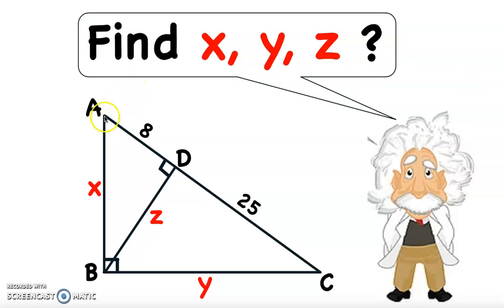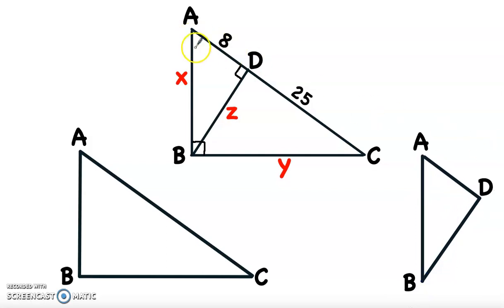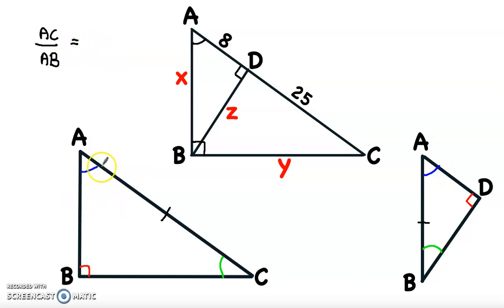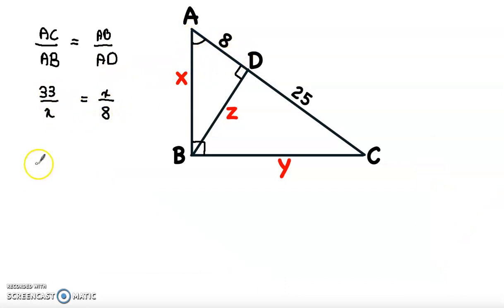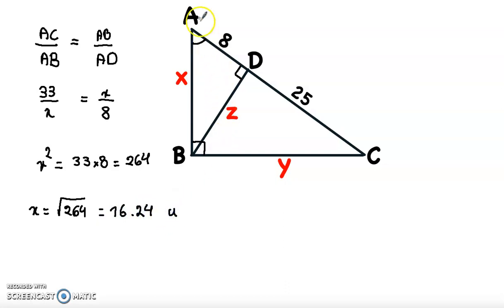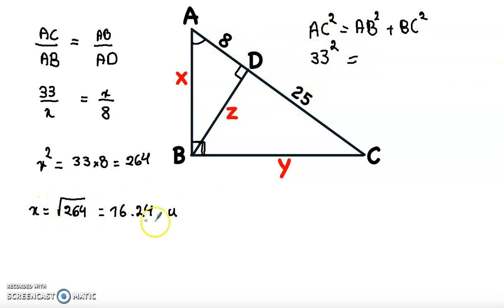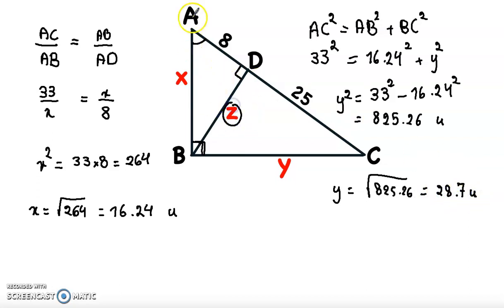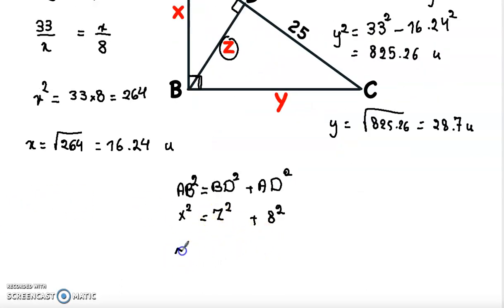Math Olympiad ! 95 % Failed to Solve !